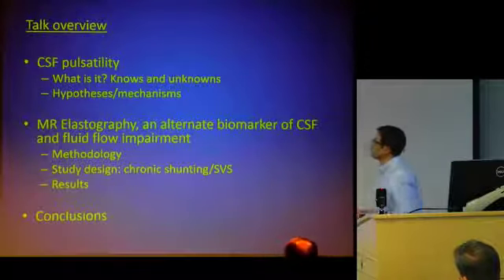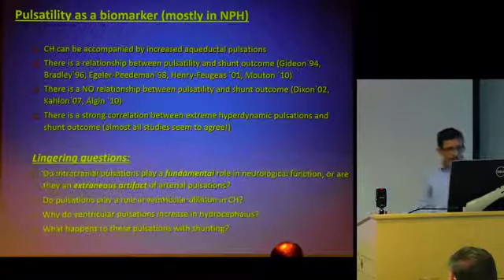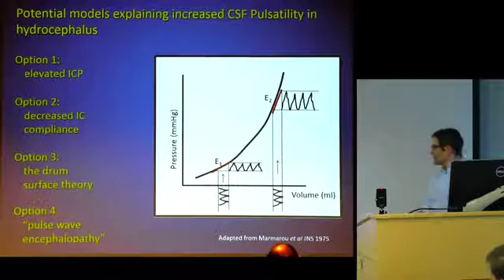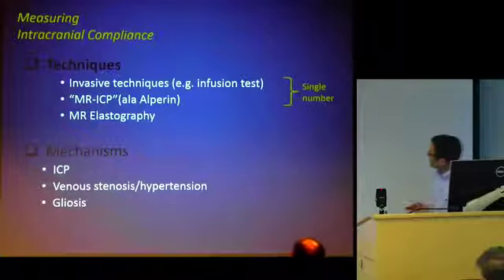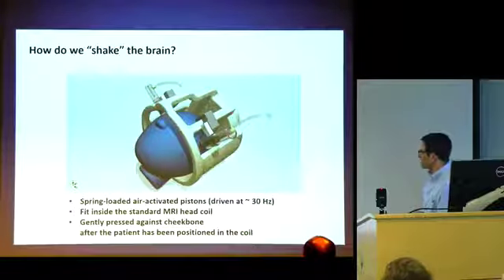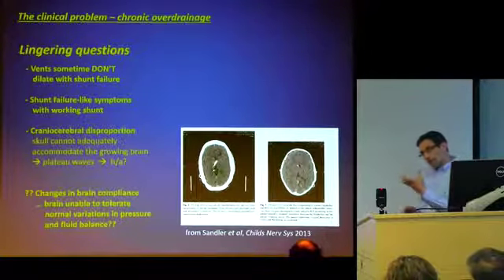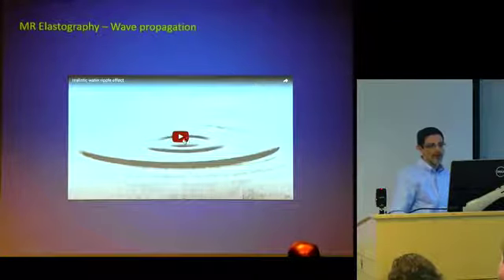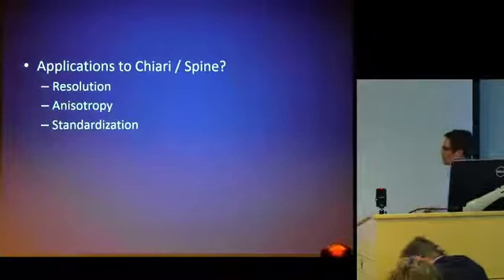"Measuring Brain Biomechanics in Chronically Shunted Hydrocephalus" - Mark Wagshul, PhD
Dr. Mark Wagshul (Albert Einstein School of Medicine, New York, USA) discusses the difficulties in making accurate measures for hydrocephalus patients who are chronically shunted, as well as his methods for improving the process of making those measures. This presentation was given at the 4th International CSF Hydrodynamics Symposium, which was held in Atlanta, Georgia, USA.